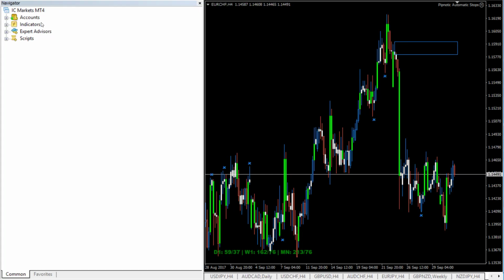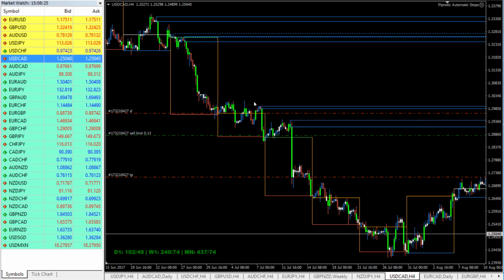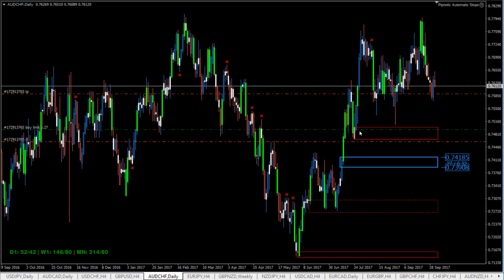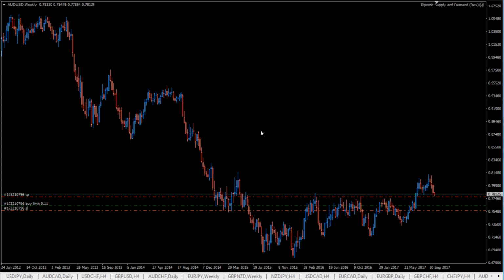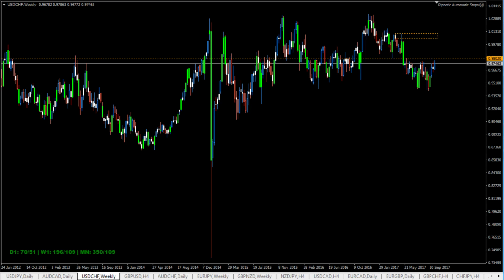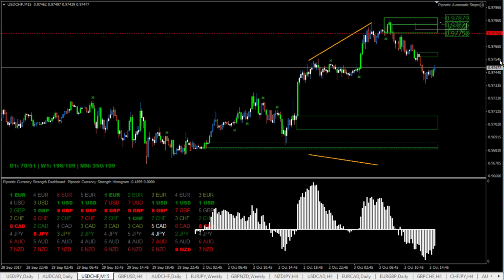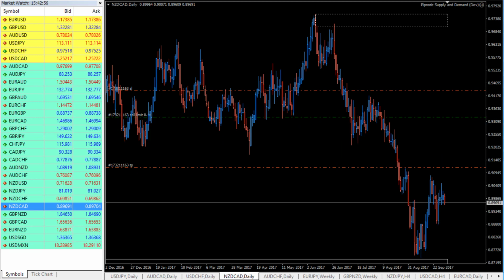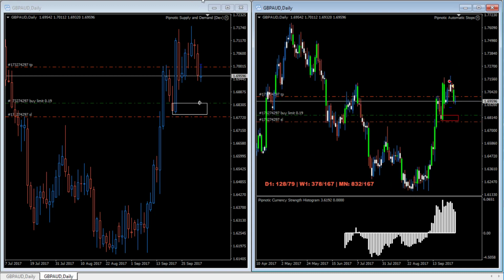Pipnotic Symposium 03.10.2017